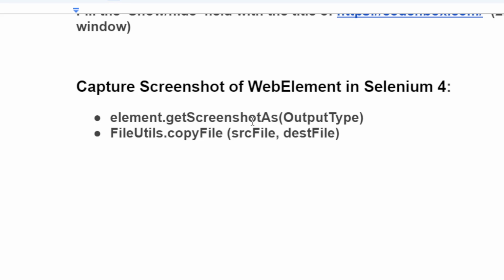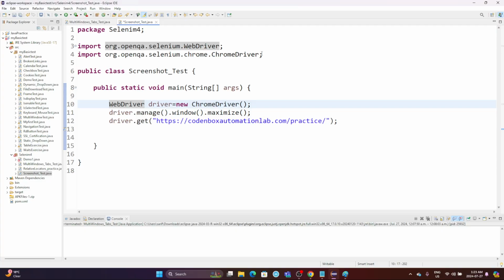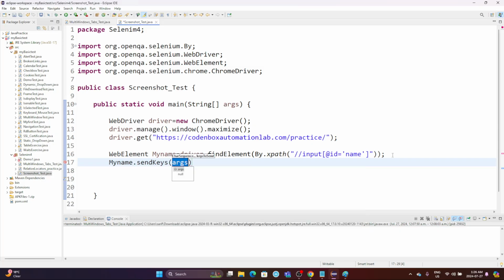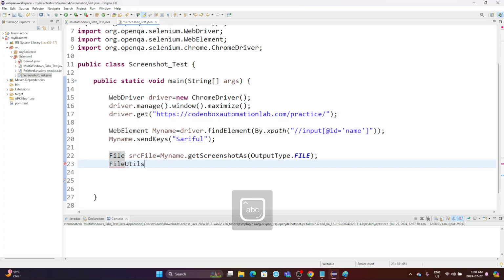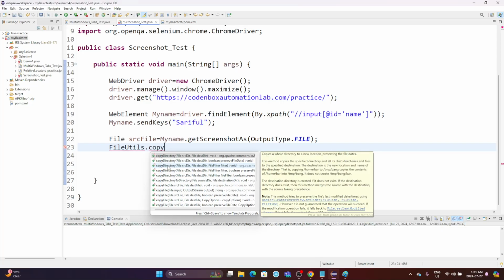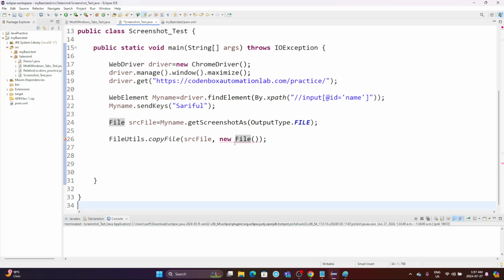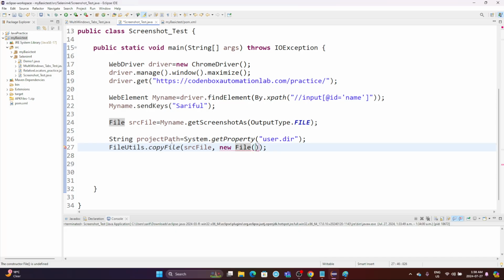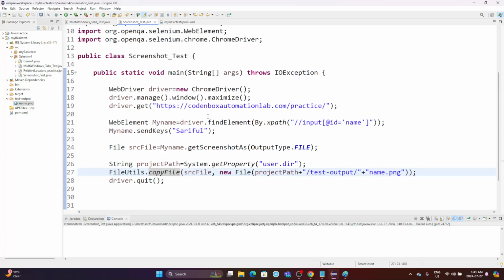Session 37: Master Selenium -Java | How to take Screenshot of a WebElement | Selenium 4 Features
+ New features in Selenium V4
+ How to Capture Screenshot of a WebElement in Selenium V4

📌 Selenium V4 one of the feature is taking Screenshot of a specific  WebElement